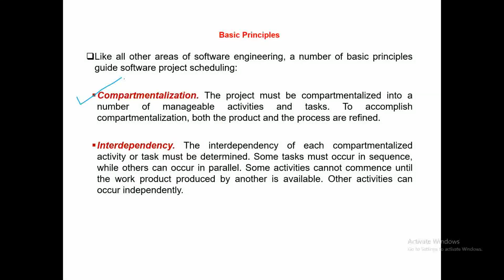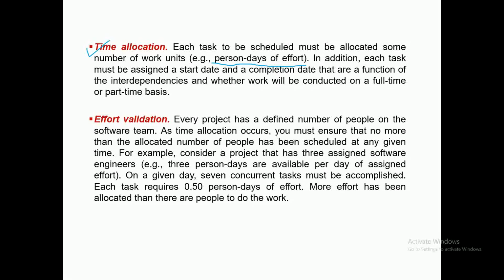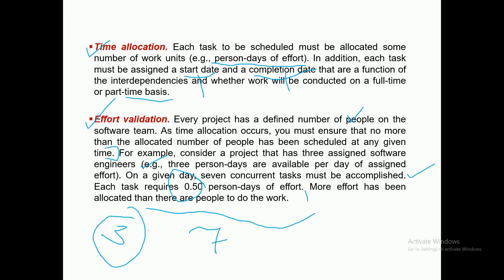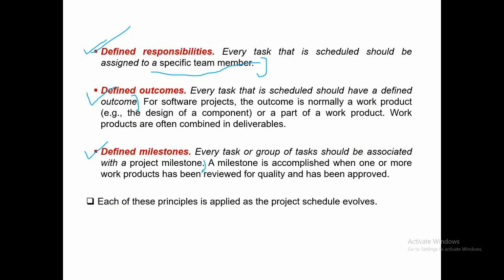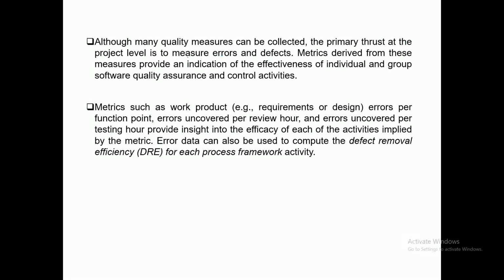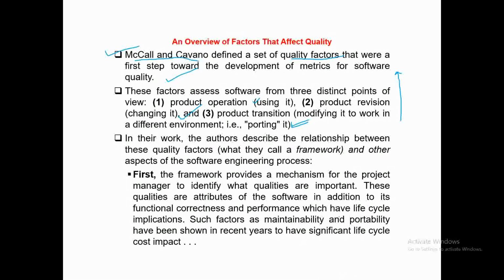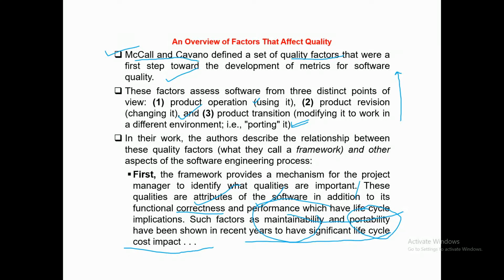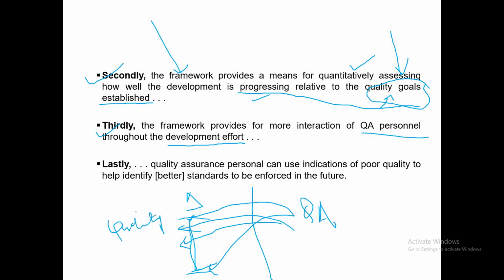Principles of s/w Project scheduling, Metrics for Software Quality, Over. of Factors Affect Quality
Like all other areas of software engineering, a number of basic principles guide software project scheduling:

Compartmentalization. The project must be compartmentalized into a number of manageable activities and tasks. To accomplish compartmentalization, both the product and the process are refined.

Interdependency. The interdependency of each compartmentalized activity or task must be determined. Some tasks must occur in sequence, while others can occur in parallel. Some activities cannot commence until the work product produced by another is available. Other activities can occur independently.

Time allocation. Each task to be scheduled must be allocated some number of work units (e.g., person-days of effort). In addition, each task must be assigned a start date and a completion date that are a function of the interdependencies and whether work will be conducted on a full-time or part-time basis.

Effort validation. Every project has a defined number of people on the software team. As time allocation occurs, you must ensure that no more than the allocated number of people has been scheduled at any given time. For example, consider a project that has three assigned software engineers (e.g., three person-days are available per day of assigned effort). On a given day, seven concurrent tasks must be accomplished. Each task requires 0.50 person-days of effort. More effort has been allocated than there are people to do the work.

Defined responsibilities. Every task that is scheduled should be assigned to a specific team member.

Defined outcomes. Every task that is scheduled should have a defined outcome. For software projects, the outcome is normally a work product (e.g., the design of a component) or a part of a work product. Work products are often combined in deliverables.

Defined milestones. Every task or group of tasks should be associated with a project milestone. A milestone is accomplished when one or more work products has been reviewed for quality and has been approved.

Each of these principles is applied as the project schedule evolves.

METRICS FOR SOFTWARE QUALITY

The quality of a system, application, or product is only as good as the requirements that describe the problem, the design that models the solution, the code that leads to an executable program, and the tests that exercise the software to uncover errors.

A good software engineer uses measurement to assess the quality of the analysis and design models, the source code, and the test cases that have been created as the software is engineered.

The project manager must also evaluate quality as the project progresses. Private metrics collected by individual software engineers are assimilated to provide project level results.

Although many quality measures can be collected, the primary thrust at the project level is to measure errors and defects. Metrics derived from these measures provide an indication of the effectiveness of individual and group software quality assurance and control activities.

Metrics such as work product (e.g., requirements or design) errors per function point, errors uncovered per review hour, and errors uncovered per testing hour provide insight into the efficacy of each of the activities implied by the metric. Error data can also be used to compute the defect removal efficiency (DRE) for each process framework activity.

An Overview of Factors That Affect Quality
McCall and Cavano defined a set of quality factors that were a first step toward the development of metrics for software quality.
These factors assess software from three distinct points of view: (1) product operation (using it), (2) product revision (changing it), and (3) product transition (modifying it to work in a different environment; i.e., "porting" it).
In their work, the authors describe the relationship between these quality factors (what they call a framework) and other aspects of the software engineering process:
First, the framework provides a mechanism for the project manager to identify what qualities are important. These qualities are attributes of the software in addition to its functional correctness and performance which have life cycle implications. Such factors as maintainability and portability have been shown in recent years to have significant life cycle cost impact . . .
Secondly, the framework provides a means for quantitatively assessing how well the development is progressing relative to the quality goals established . . .

Thirdly, the framework provides for more interaction of QA personnel throughout the development effort . . .

Lastly, . . . quality assurance personal can use indications of poor quality to help identify [better] standards to be enforced in the future.